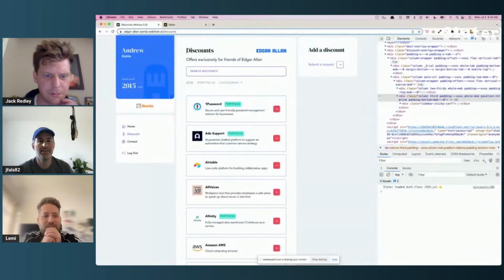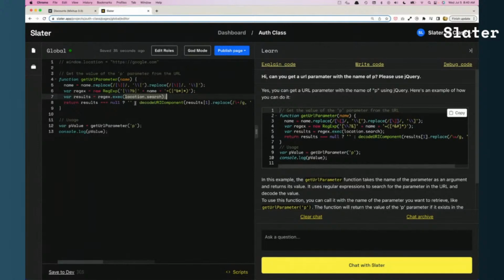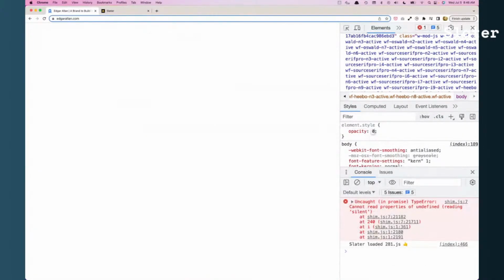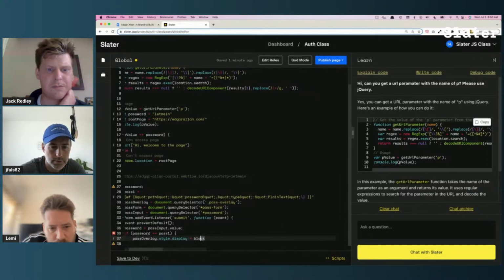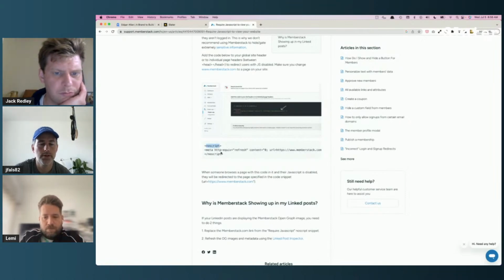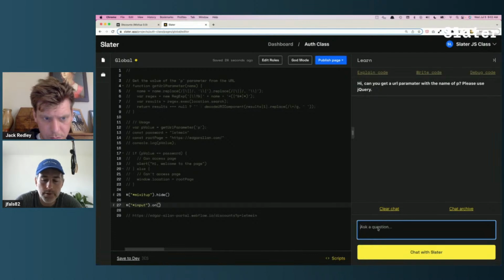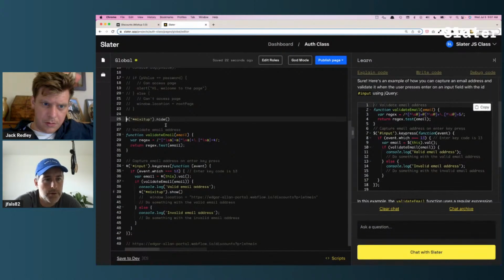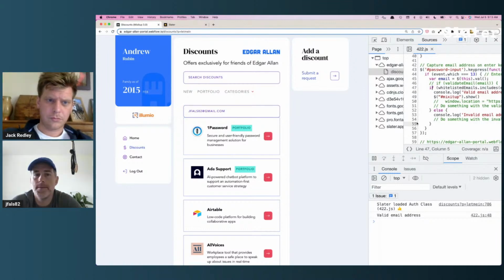Office Hours: Client Authentication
Jared will be taking us through the ins and outs of client authentication!